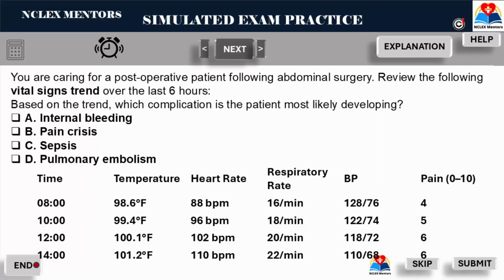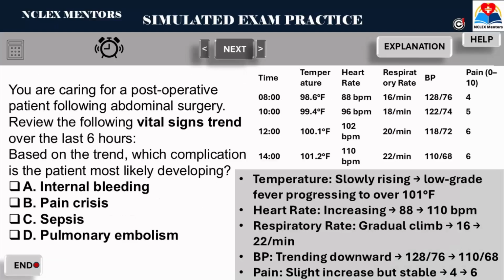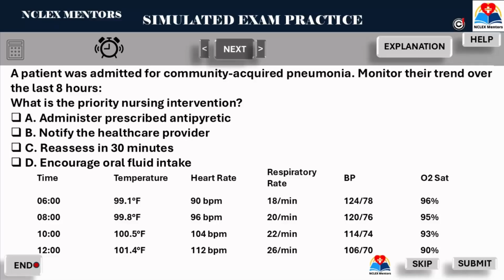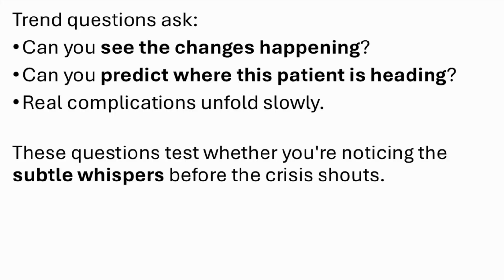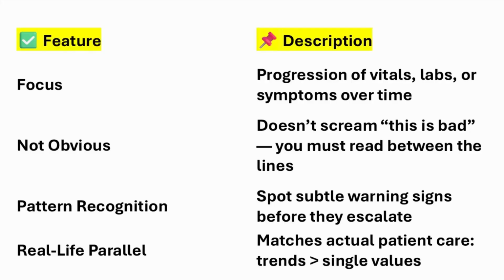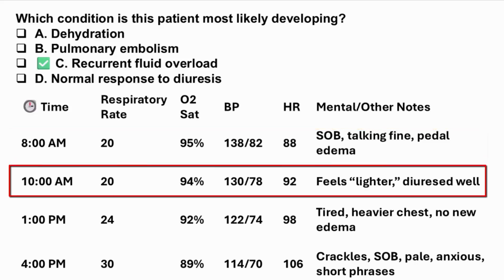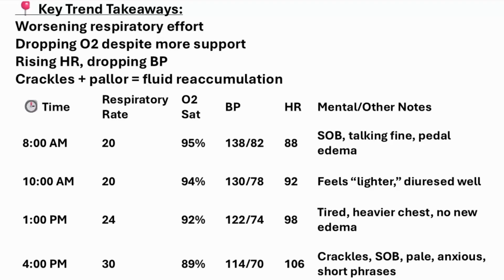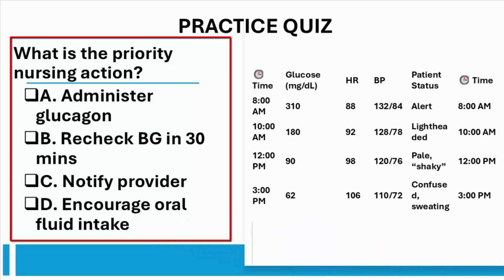TREND Questions for NCLEX RN Explained! The HARDEST Questions on the NCLEX-RN?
If you’re prepping for the NCLEX, this NCLEX review is a must-watch — because trend questions are quickly becoming the most challenging part of the exam. Most nursing students get these wrong, but with the right NCLEX questions and answers approach, they don’t have to trip you up.
What are trend questions?
These are NOT your typical fact-recall questions. Instead, they test your ability to analyze patient data over time — spotting deteriorating trends, recognizing red flags, and making critical clinical judgments. In other words, they ask: Can you think like a nurse? This is a crucial part of your NCLEX review.
Free Crash Course- NClex RN Practice Crashcourse (free for 100 students click here)
Helpful Resources: The strategies for this video are taken from: BIG BOOK for NCLEX RN
1. My personal recommendation for Busy Students (if your exam is approaching within 3 months and you want to gain maximum confidence in shortest time- 4 WEEKS TO NCLEX RN Questions and Answers PRACTICE GUIDE
2. My personal recommendation for Question and Answer Practice - QUESTION BANK for NGN NCLEX RN AND PN
3. My personal recommendation for students who find case studies difficult. (Remember your fate on passing and failing the exam depends a lot on how well you perform on case studies_
4. My personal recommendation for students who find the pharma portion of NCLEX RN AND PN difficult- Mastering New/ Next Generation NCLEX RN Pharmacology: Theory, Strategies, and Examples with Case Studies
What you’ll get in this video:
✅ Real NCLEX-style trend question examples to boost your NCLEX practice questions skills
✅ Step-by-step walkthroughs of the correct NCLEX questions and answers
✅ Clear, simple explanations breaking down complex scenarios — perfect for your NCLEX review
✅ Proven strategies to identify the right answer fast among NCLEX questions
✅ Tips to avoid common pitfalls and traps that confuse most test-takers during NCLEX practice questions
Why are trend questions so important?
Because the NCLEX wants to assess your real-world nursing judgment, not just your ability to memorize. These questions reflect actual nursing practice — watching vital signs, lab values, and symptoms over time to decide who needs immediate care. This is the heart of the NCLEX review you need to pass.
If you’re guessing on these, you’re risking your pass. But if you learn to decode trend questions through focused NCLEX questions and answers, you’ll improve your confidence, save time, and boost your score on the exam.
• Nursing students preparing for the NCLEX-RN or NCLEX-PN looking for detailed NCLEX practice questions
• Nurses wanting to refresh clinical judgment skills through targeted NCLEX review
• Anyone curious about the newest, toughest NCLEX question types and how to master their NCLEX questions and answers
Ready to stop guessing and start passing?
Hit play and let’s break down trend questions together. By the end of this video, you’ll know exactly what to look for, how to think critically, and how to choose the best answers — so you can walk into your exam fully prepared with confidence in your NCLEX questions and answers skills.